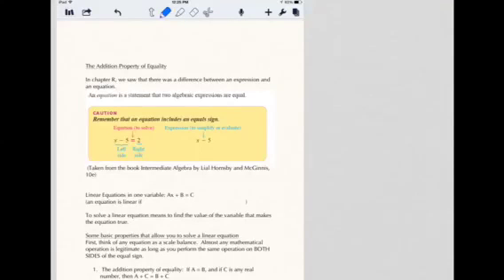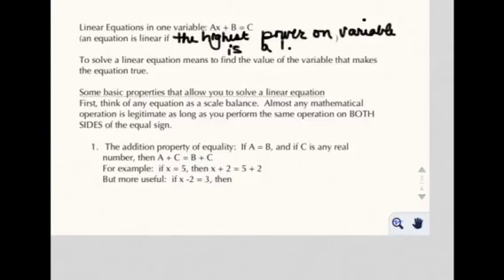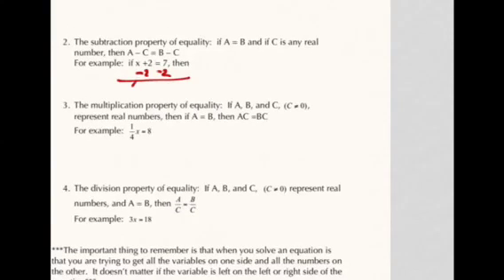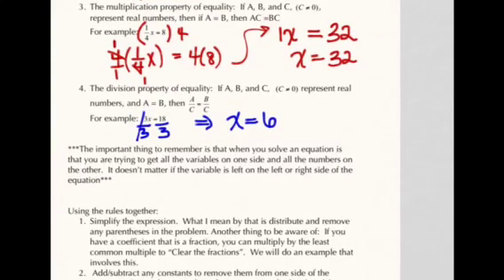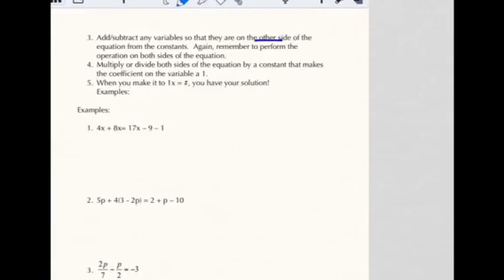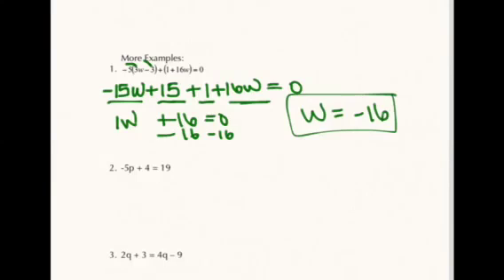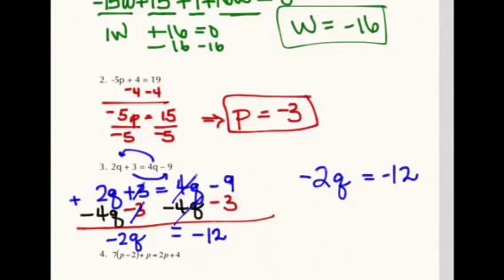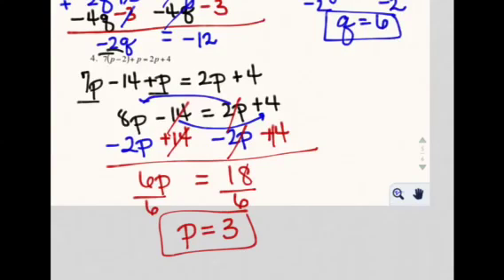Math 100 Section 1.1 Lecture part 2 of 3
Part 2 of linear equations